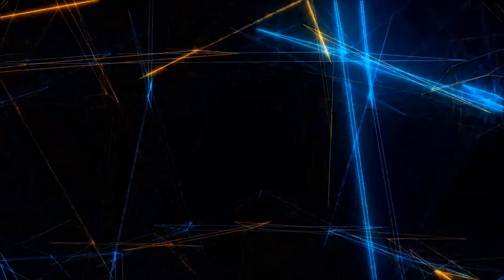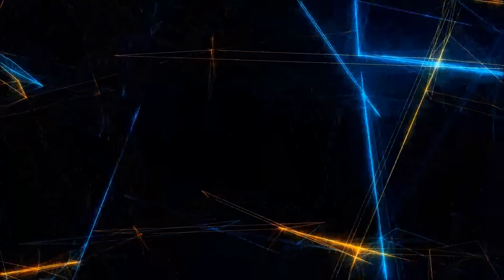The Arcturians October-29-2015 Galactic Federation of Light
The Arcturians- Synchronization of Lighthouses, Rays and Flames Uniting. October 29, 2015
by Maria Bethencourt